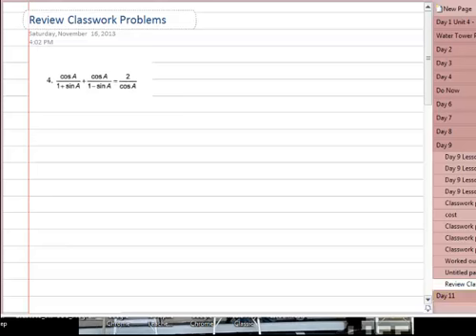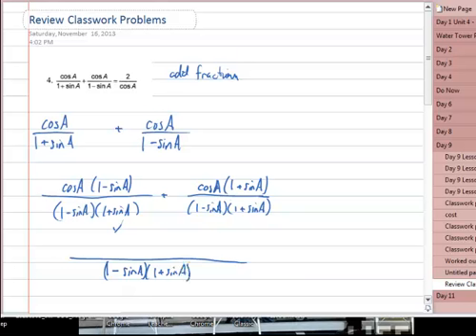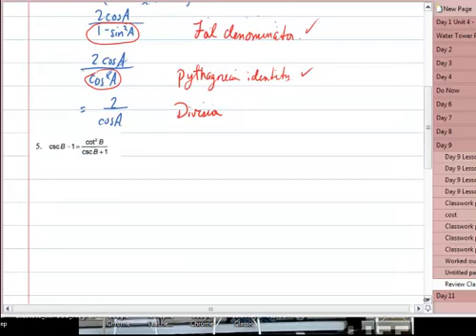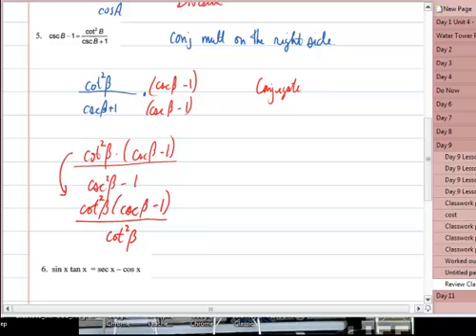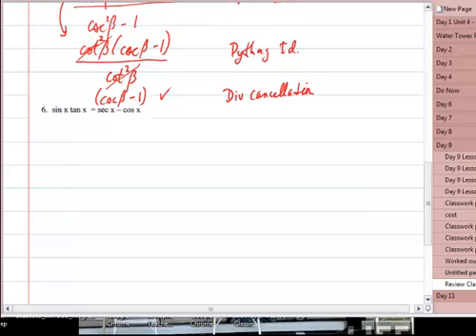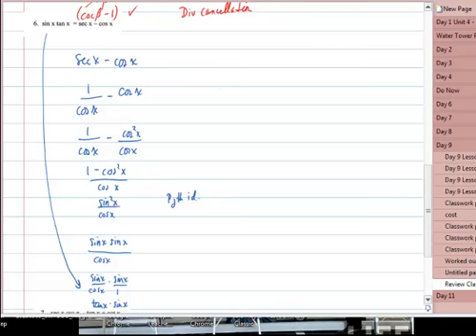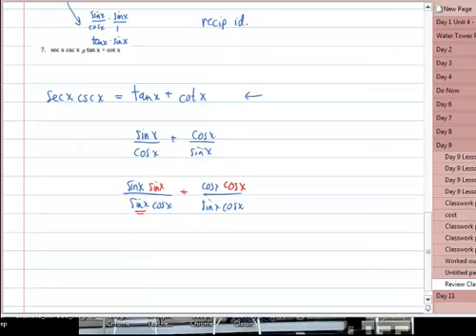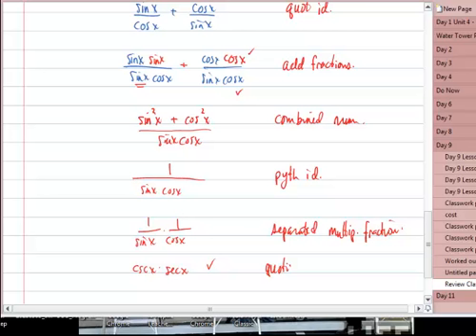Proving Trig Identities - 4 Example Problems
4 Example problems of Proving Trig Identities